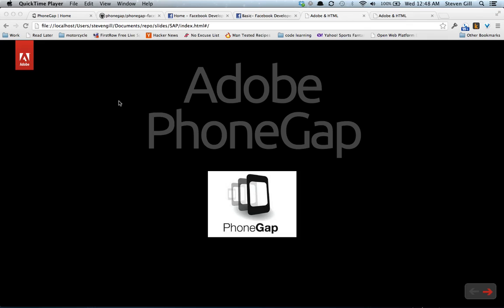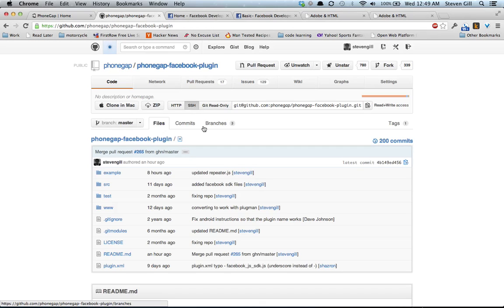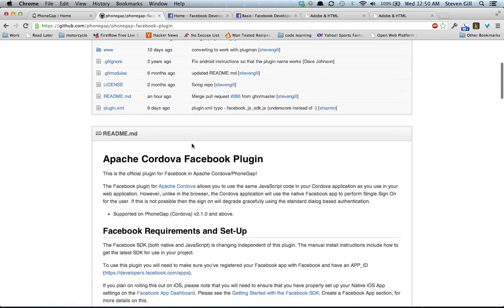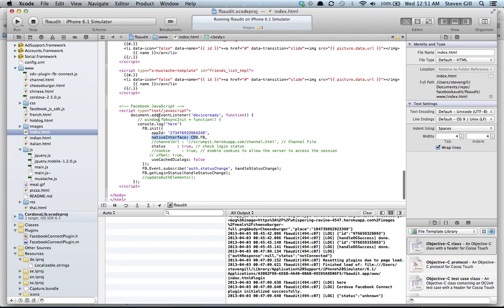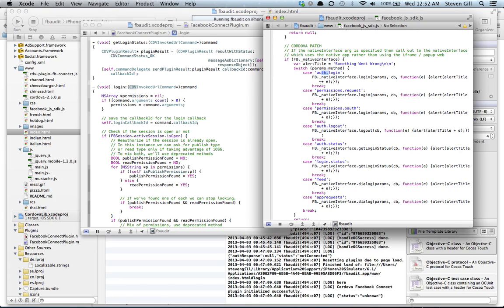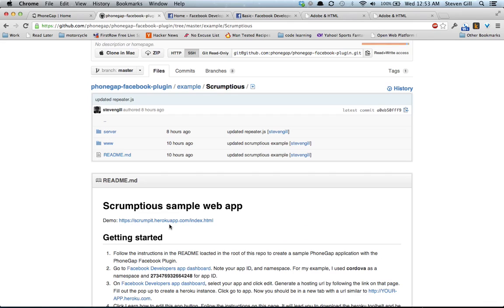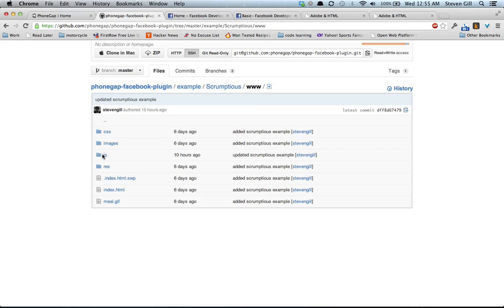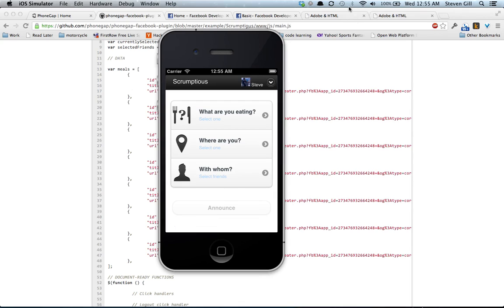Facebook Technology Partners - Adobe PhoneGap